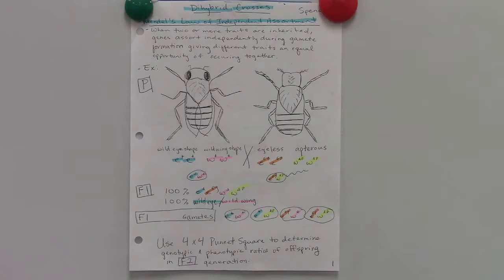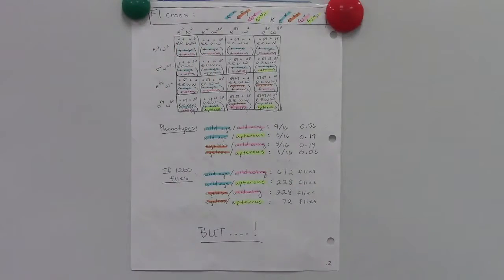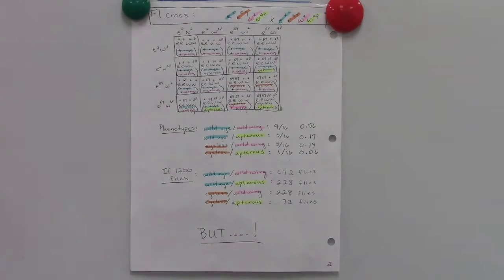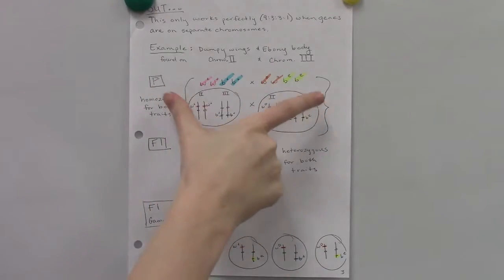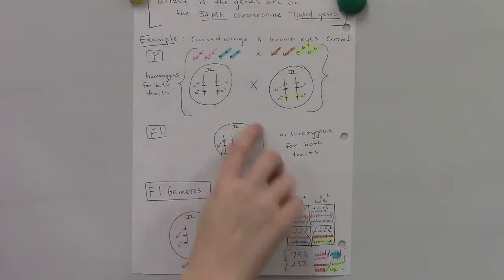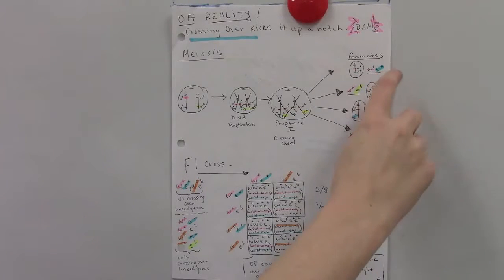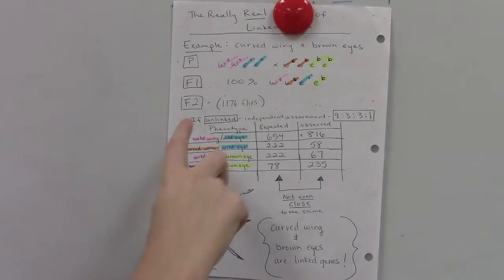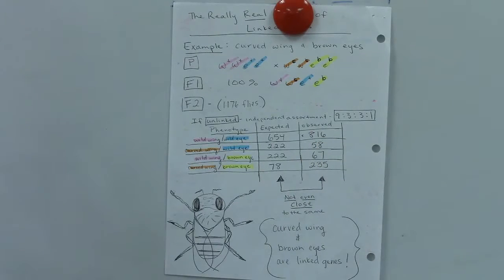Dihybrid Crosses and Linked Genes Packet Explanation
This video provides a comprehensive explanation of dihybrid crosses and linked genes, covering the fundamental concepts and principles of genetics. The dihybrid cross is a crucial tool in understanding the inheritance of traits and how genes interact with each other. Linked genes, on the other hand, refer to genes that are located close together on the same chromosome and tend to be inherited together. In this video, we will delve into the packet explanation of dihybrid crosses and linked genes, exploring how to predict the probability of certain traits being passed down to offspring. By the end of this video, you will have a thorough understanding of dihybrid crosses, linked genes, and how to apply this knowledge to solve complex genetics problems. Whether you're a student looking to excel in your genetics class or a teacher seeking to clarify complex concepts for your students, this video is an invaluable resource. With clear explanations, examples, and illustrations, this video packet explanation will help you master the concepts of dihybrid crosses and linked genes.